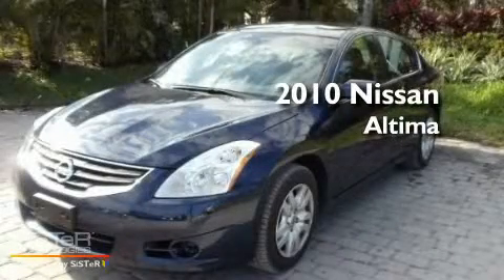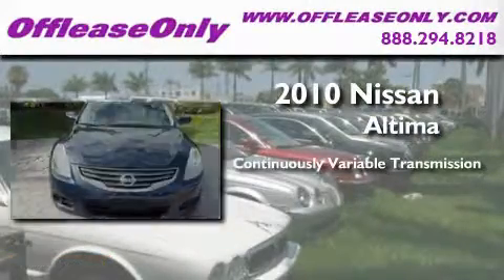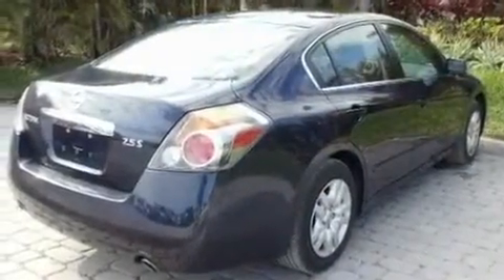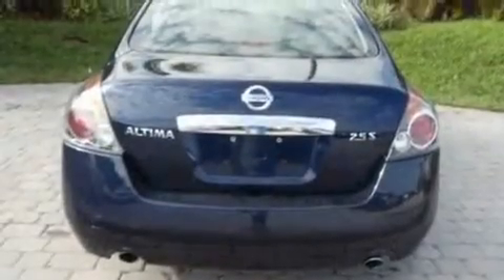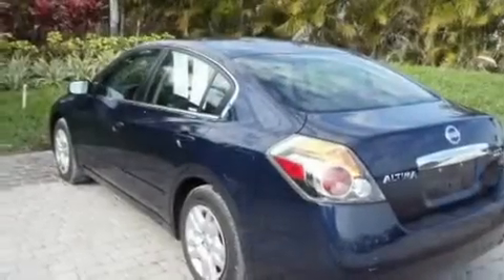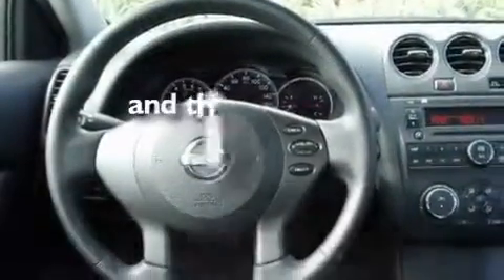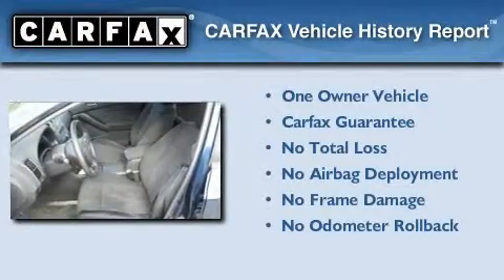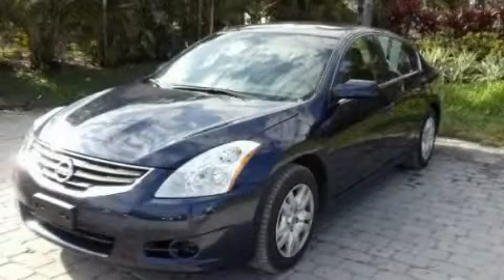2010 Nissan Altima Lake Worth FL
Year : 2010

 Make : Nissan

 Model : Altima

 Engine : Gas I4 2.5L/

 Trans . : Variable

 Exterior : Navy Blue Metallic

 Miles : 27,582

 Interior : Charcoal

 Stock : 29469

 Offleaseonly.com

 3531 Lake Worth Rd

 2010 Nissan Altima Lake Worth FL